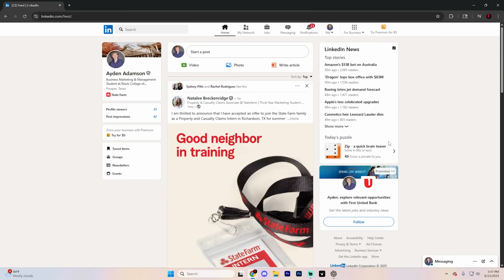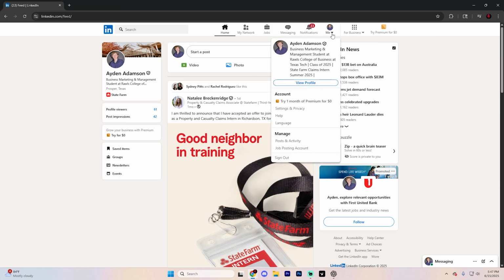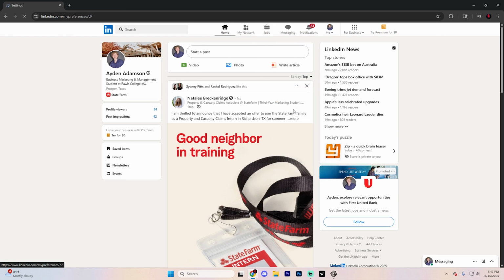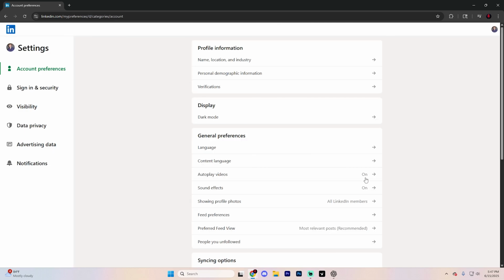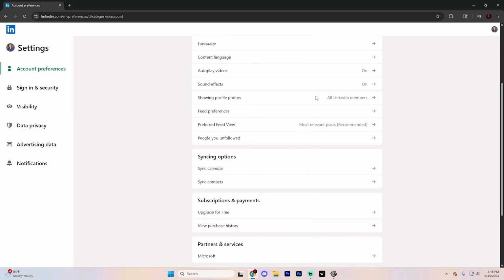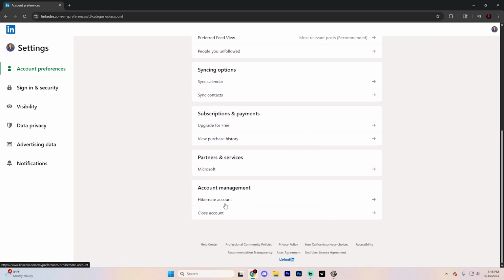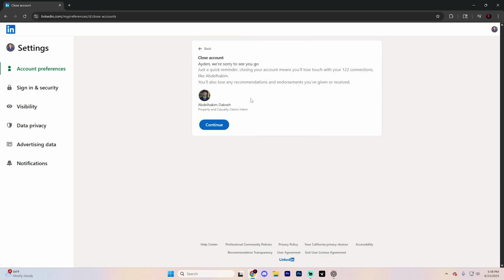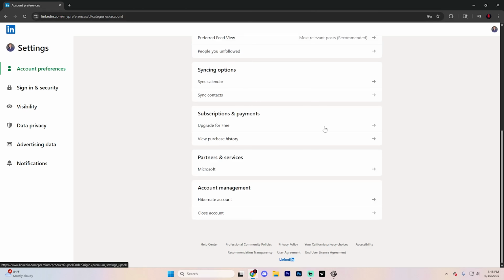How To Delete A Linkedin Account Permanently - Step By Step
how to delete linkedin account permanently,delete linkedin account permanently